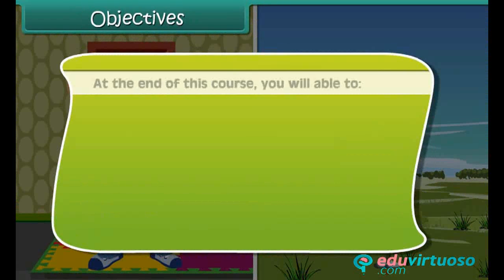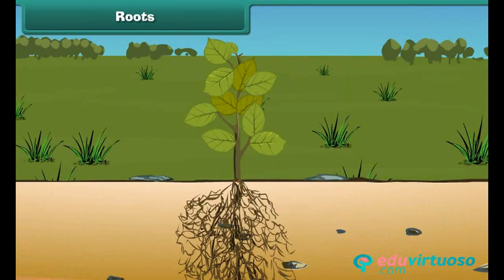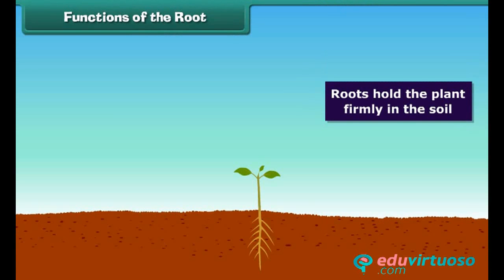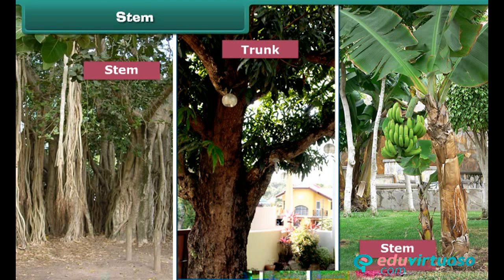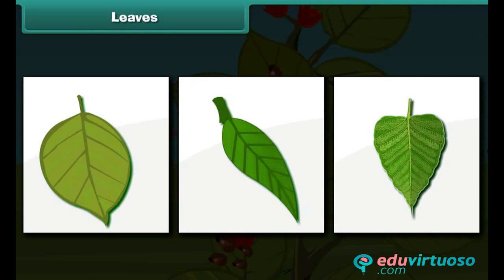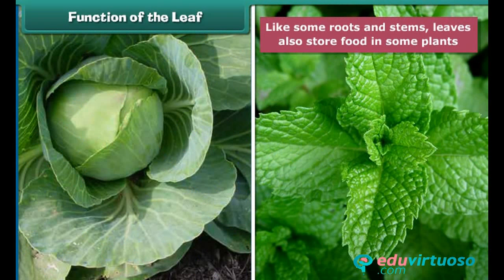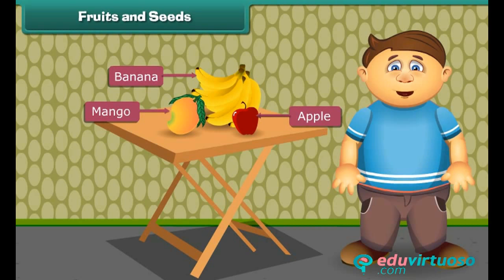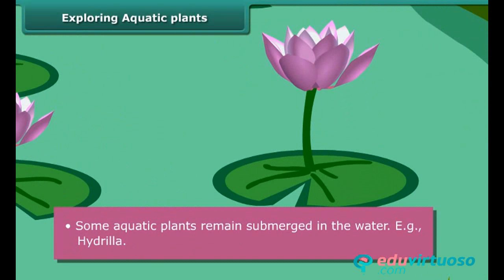Grade 3 | EVS | Plant life | Free Tutorial | CBSE | ICSE | State Board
Welcome to our exciting tutorial on Class 3 EVS - Plant Life! 🌿🌸 In this video, we'll dive deep into the fascinating world of plants and explore their various parts and functions. Join your friend Rahul as he guides you through this educational journey! 🌱✨

What You Will Learn:
- Identify the parts of plants
- Describe the structure and functions of roots, stems, leaves, and flowers
- Explain the functions of roots and seeds

Key Topics Covered:
- Structure and types of roots 🌿
- Functions of roots, stems, leaves, and flowers 🌺
- Photosynthesis 🌞
- Reproduction in plants 🌼
- Adaptations in aquatic plants 🌸

and explore the amazing benefits of our platform!

for more amazing content and resources!